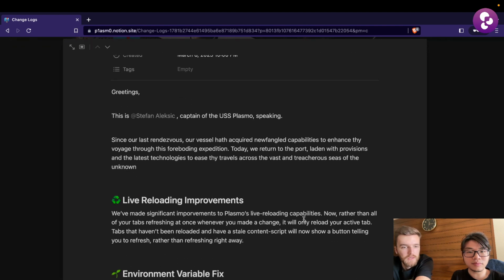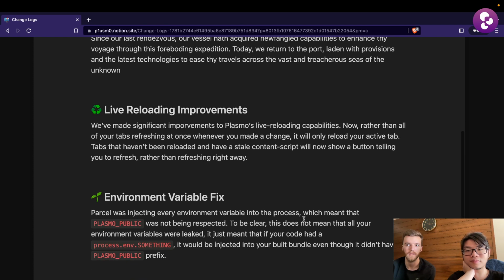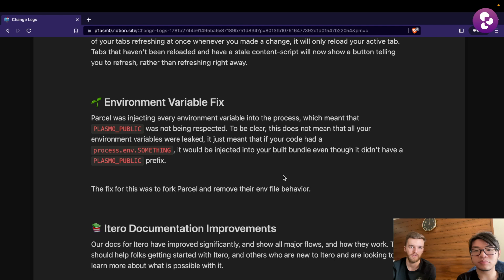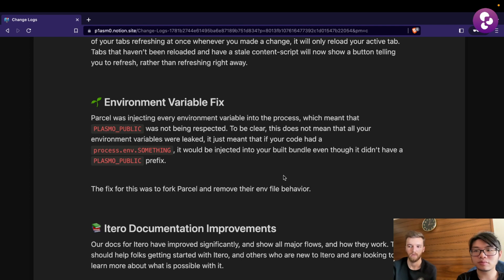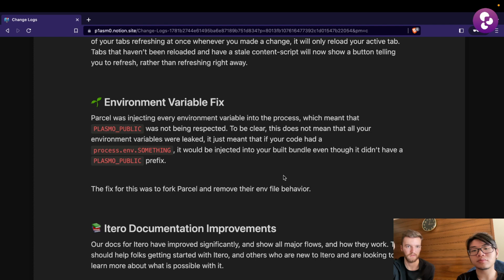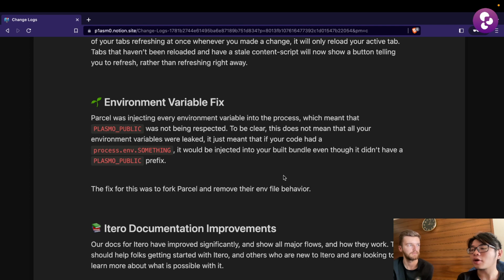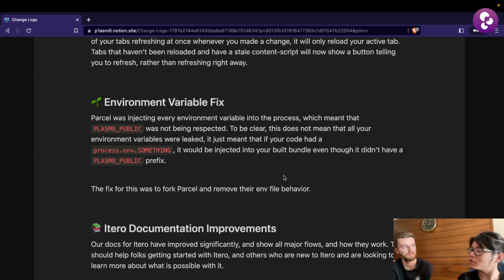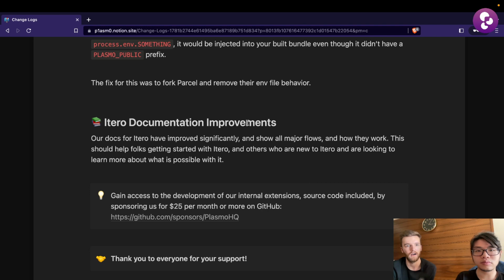Demo #42 - Live Reloading Improvements, Environment Variable Fixes, and Improved Itero Docs